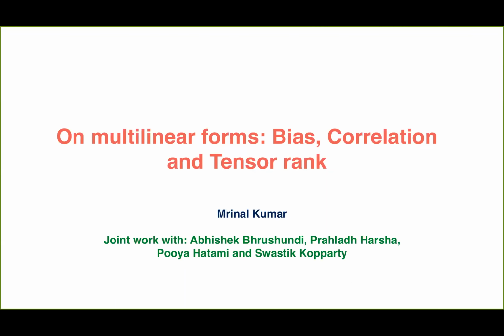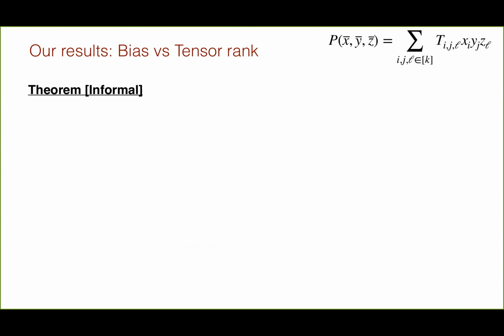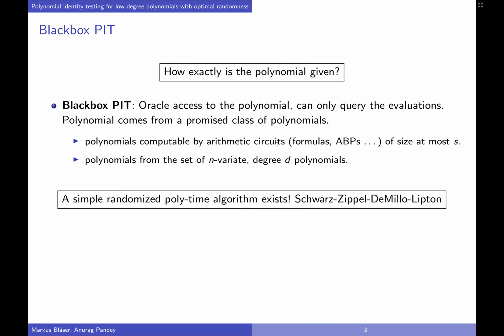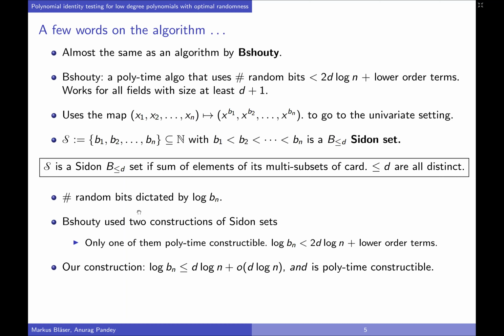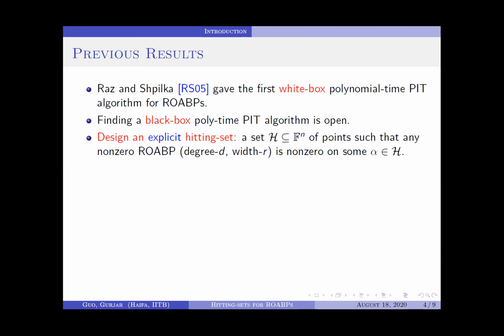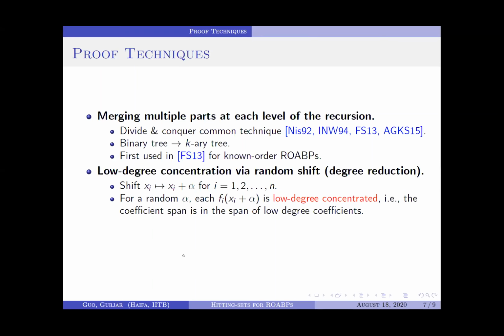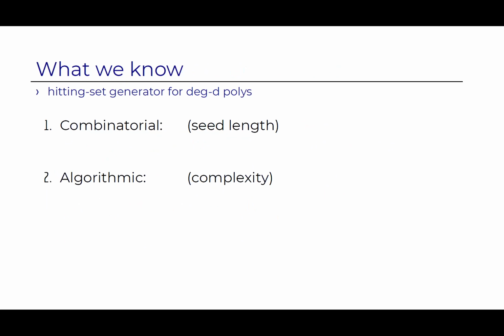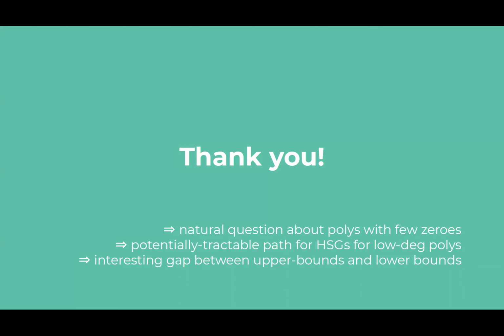RANDOM Session 3